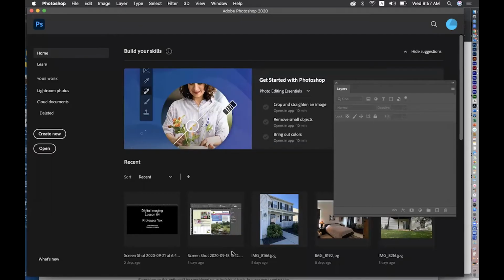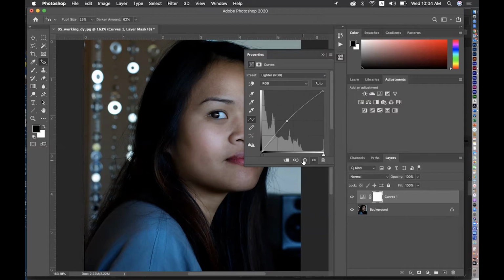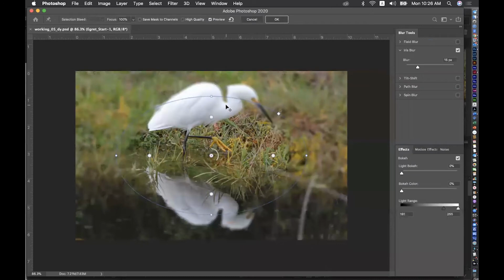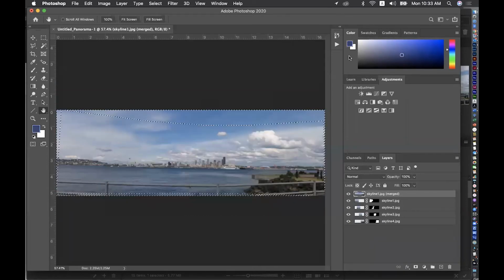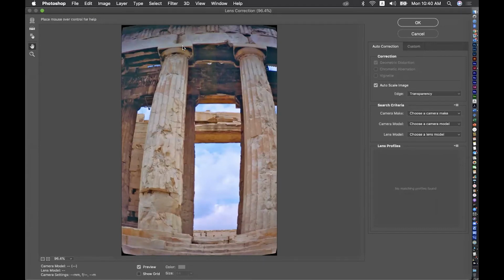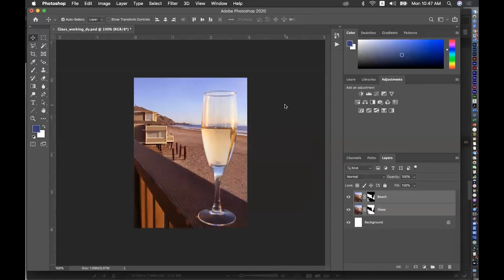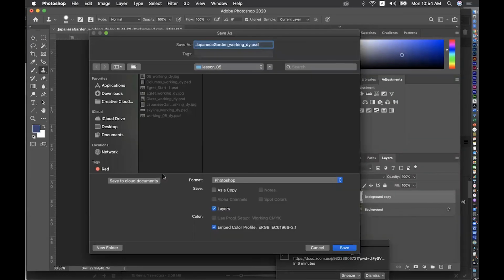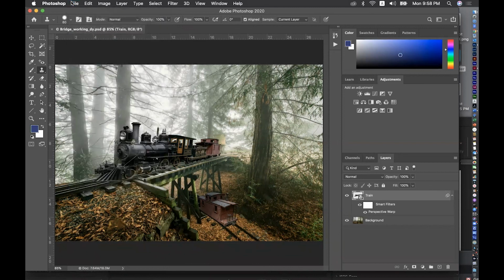Adobe Photoshop Classroom in a Book Lesson 05